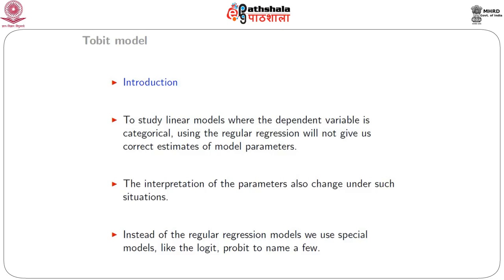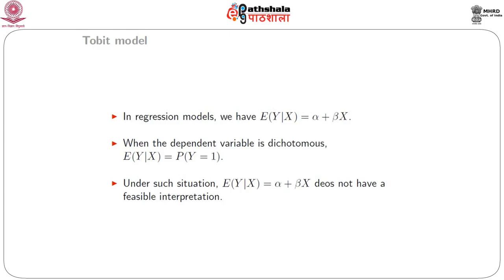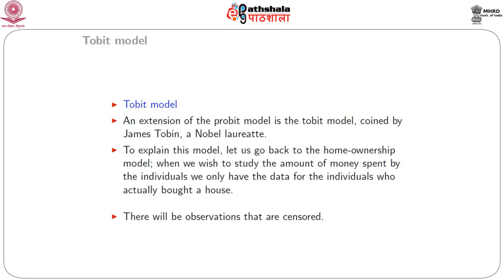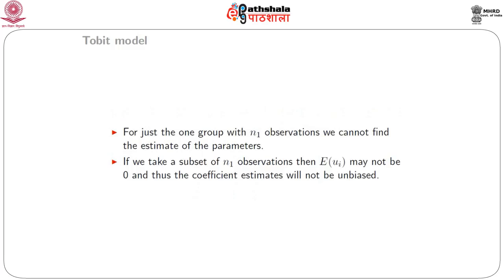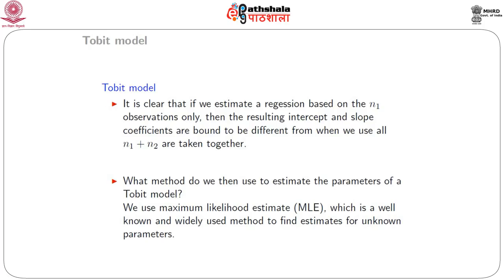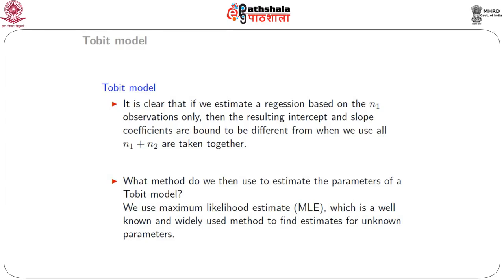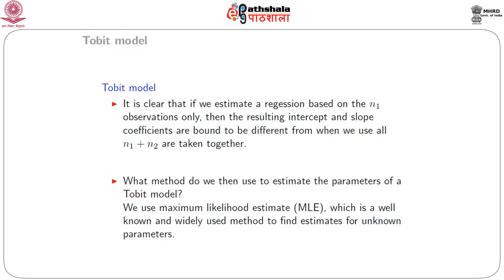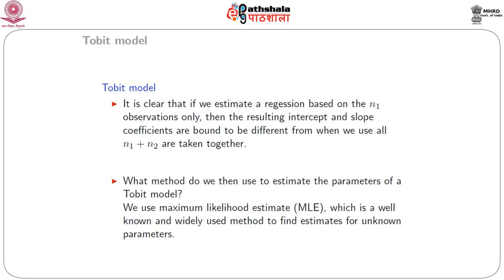M-33. Tobit model